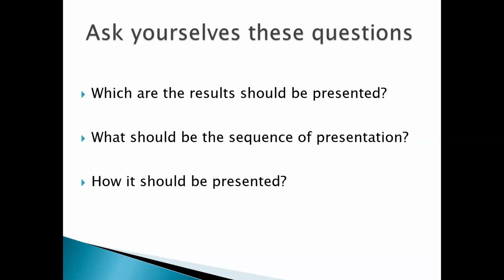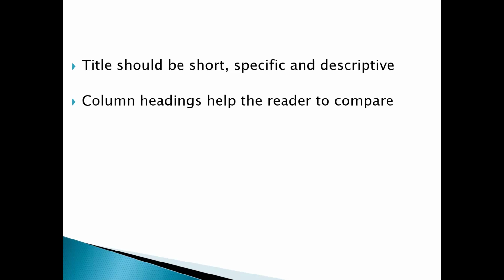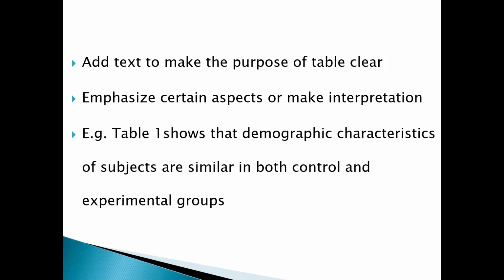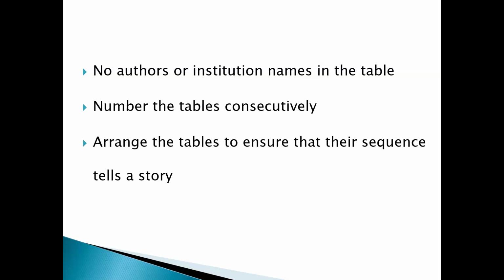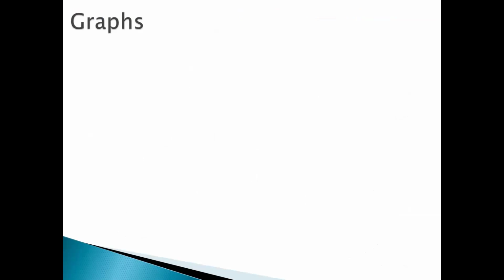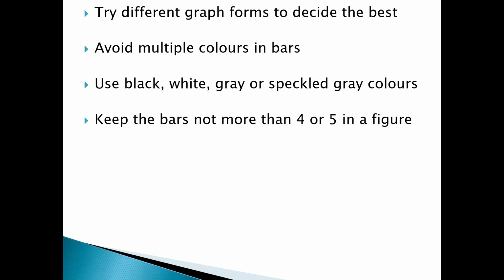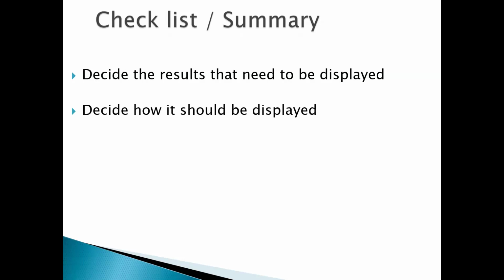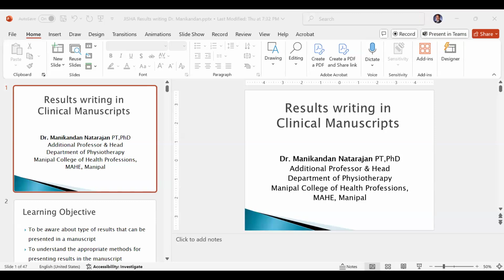JISHA webinar- Results writing in clinical manuscripts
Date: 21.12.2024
Resource Person:
Dr. Manikandan Natarajan,
Additional Professor & Head,
Departent of Physiotherapy,
Manipal Academy of Higher Education
Manipal
Coordinators:
Chair-Publications: Dr. Pinki Singh
Moderator: Ms. Shweha Prabhu, Associate Editor